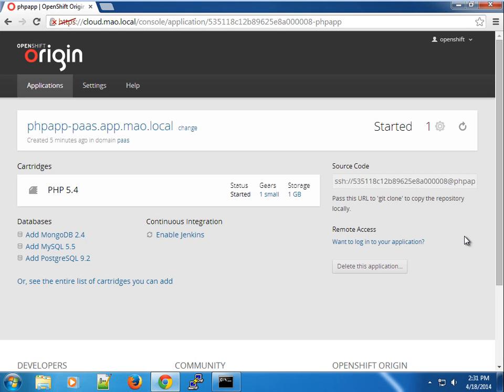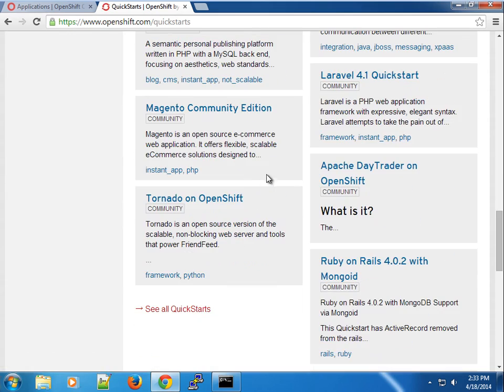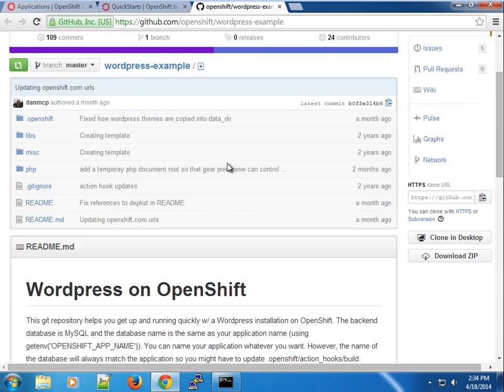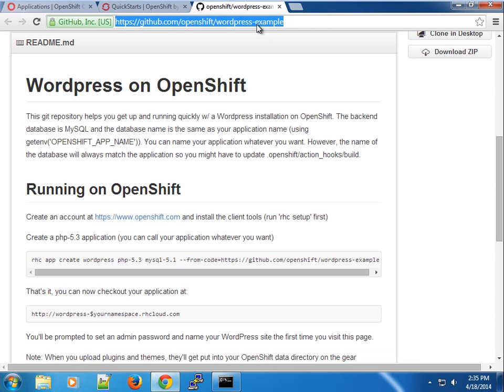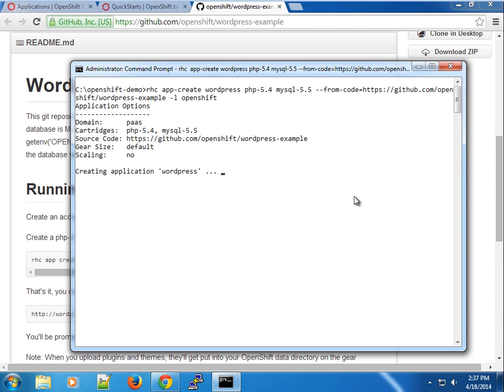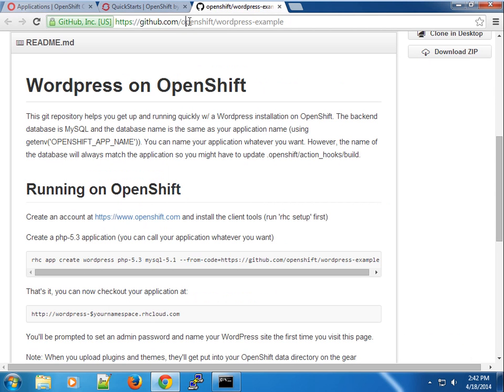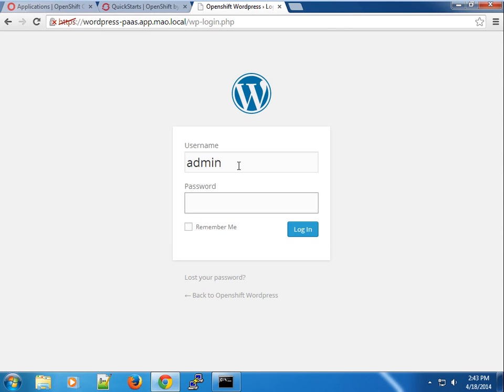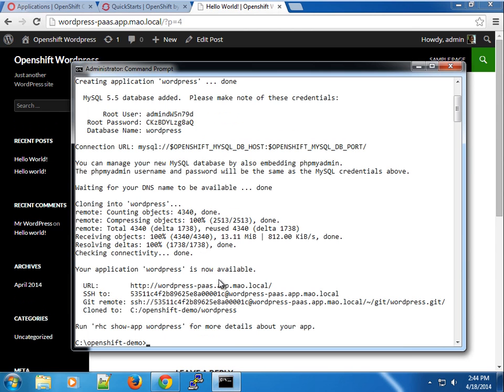4 Openshift Origin Wordpress Application using RHC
In this screencast, I will show you how to setup a wordpress application using PHP and MySQL Cartridges on Openshift Origin. for more.